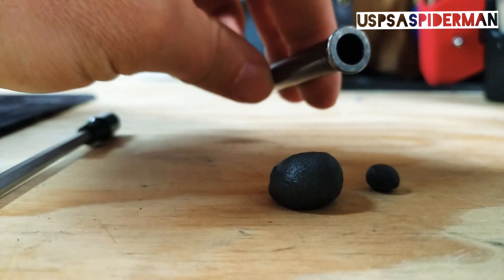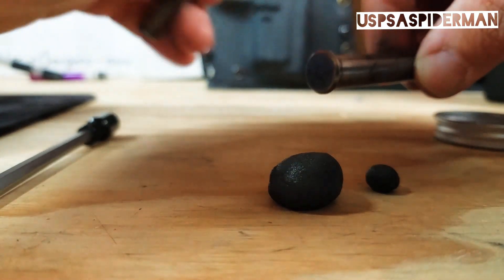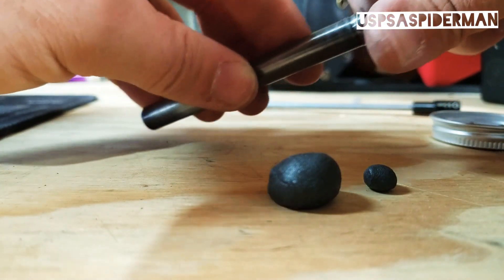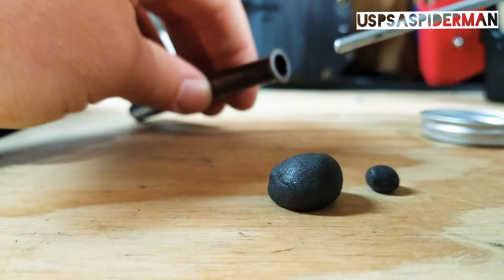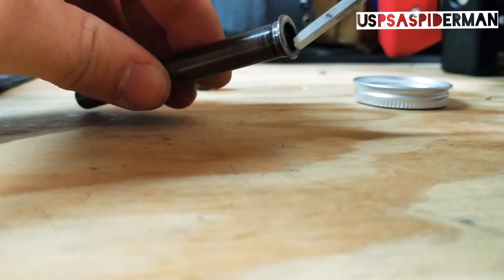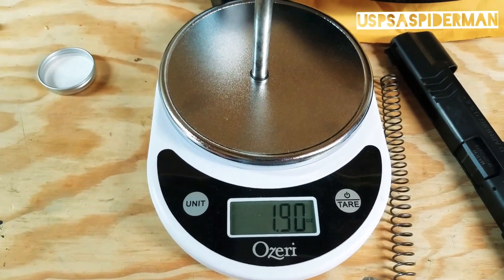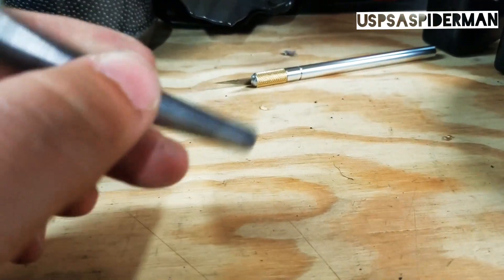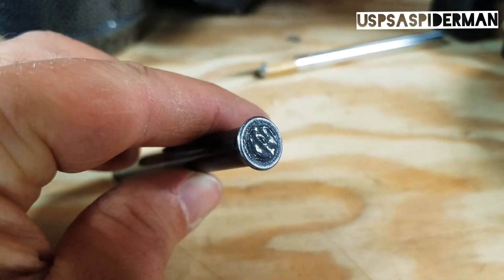Adding Tungsten to Guide Rod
Adding tungsten to factory guide rod for reduction of muzzle flip.  Specifically for USPSA competitors but would work in many sports.

Any modifications to your weapon should be done by a qualified professional gun smith. No liability for your actions will be assumed by the owner of this video.

Tungsten Putty:

Tungsten Spheres: